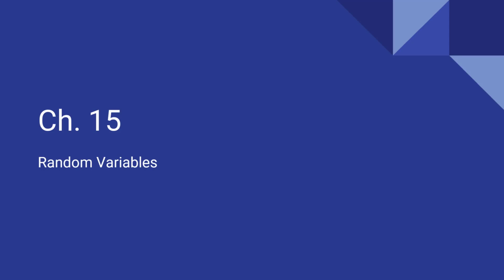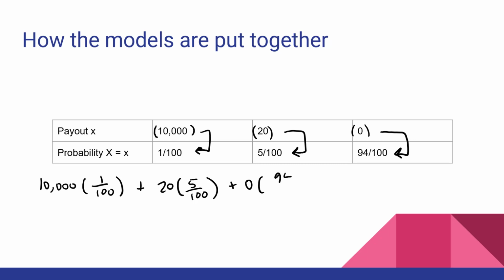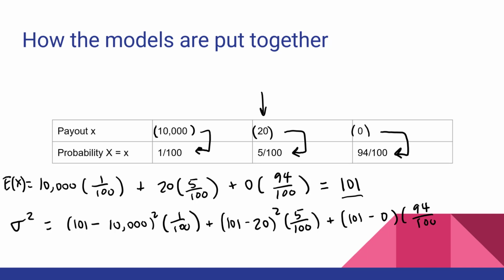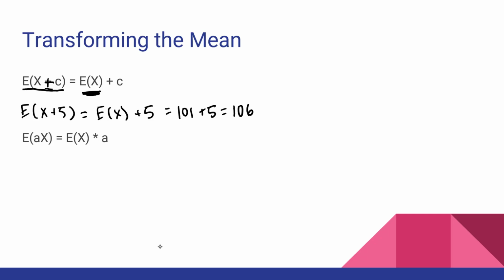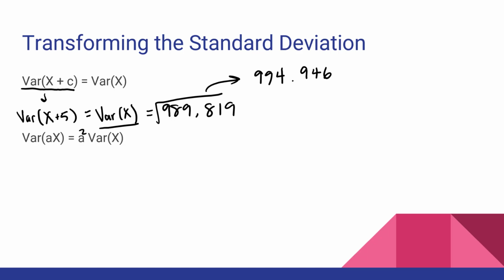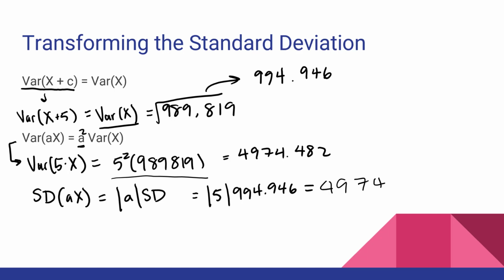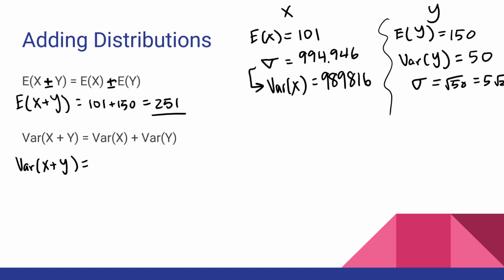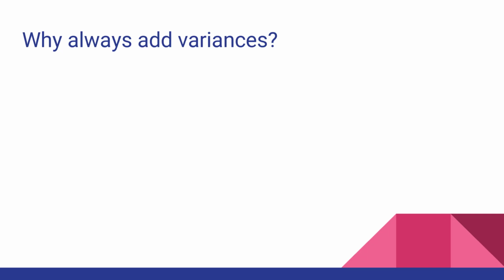Episode 12: Random Variable Distributions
Using probability, we are able to model real life situations and transform their distributions with these models. This chapter is really reliant on math, so grab a calculator!

Tip: Treat E(X) and Var(X) as functions rather than variables; it makes things sooo much easier.